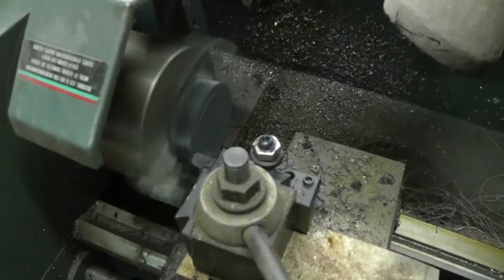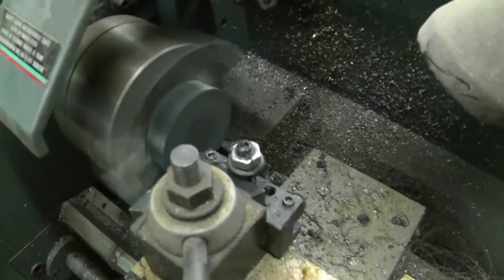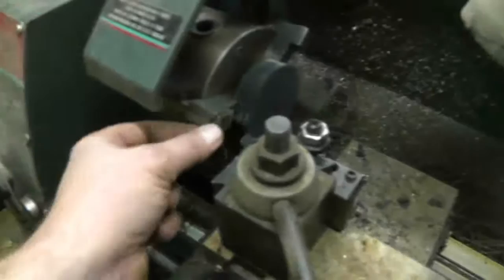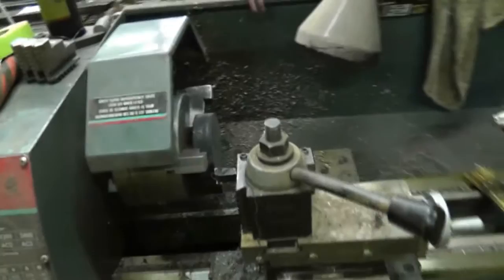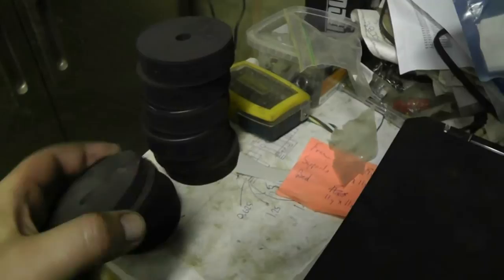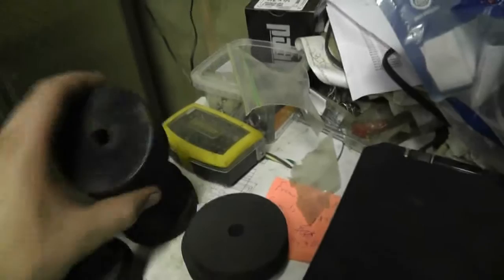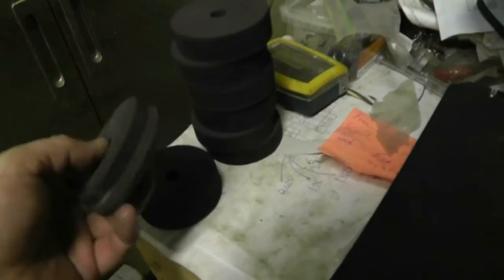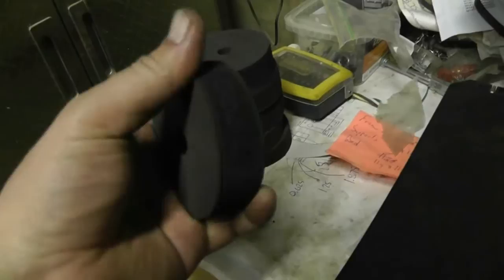Machining Hockey Pucks?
What, you can machine hockey pucks? Why?